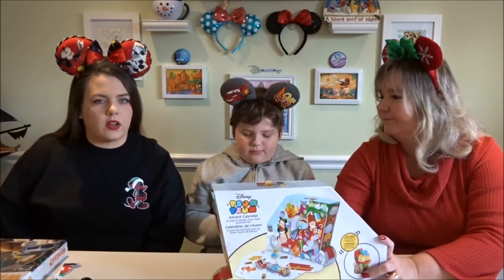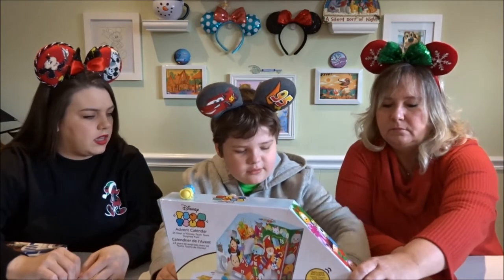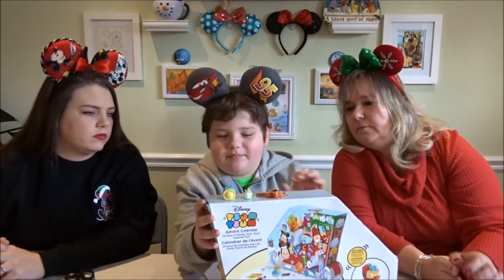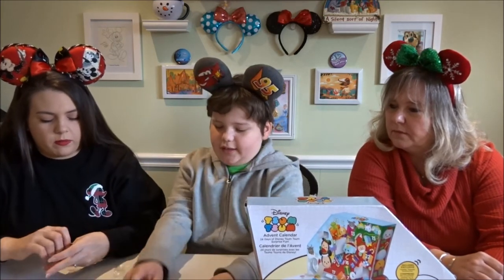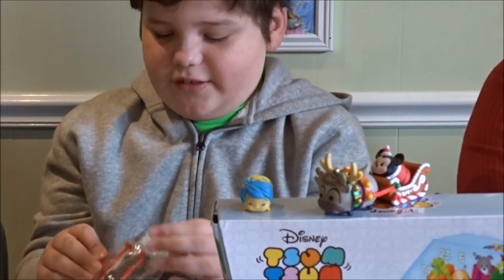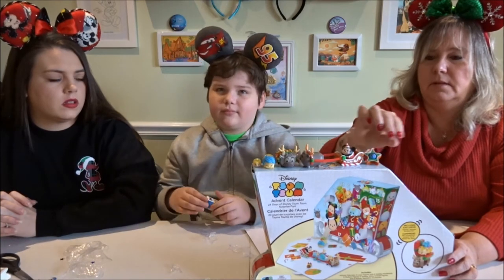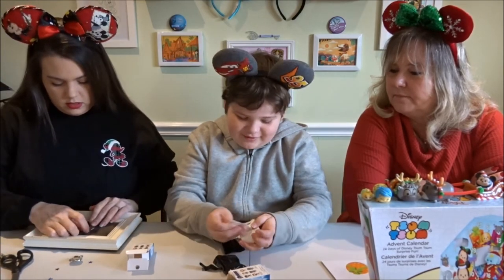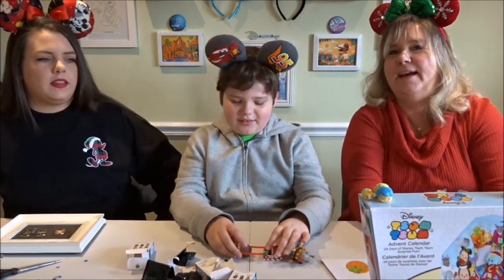Disney themed Tsum Tsum Advent Calendar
Richie opens his Tsum Tsum Advent Calendar.